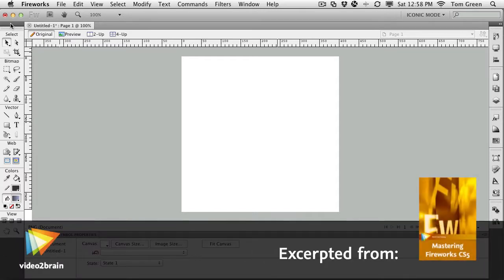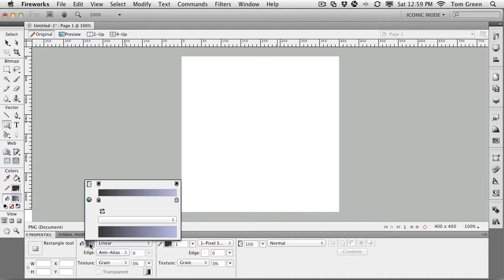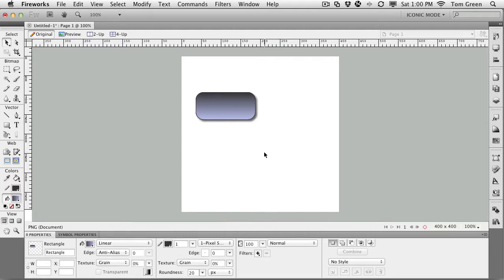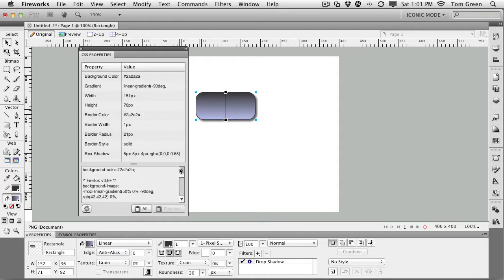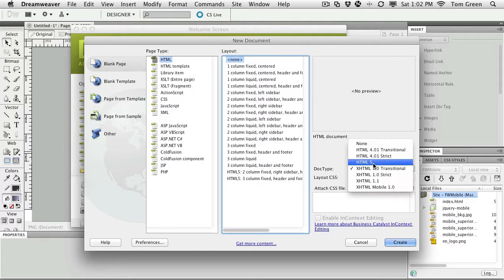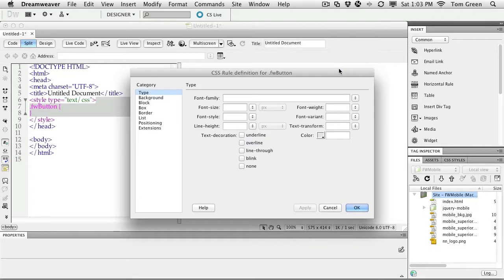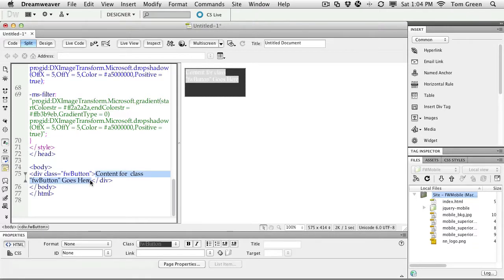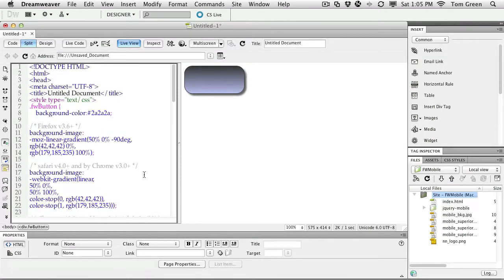Extracting CSS3 Properties from Fireworks Objects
In this free lesson from video2brain's course, Mastering Fireworks CS5, Tom Green shows you how to extract the CSS3 Properties from a selected object, add them to a Dreamweaver document, and test the code in a variety of browsers.  You can find more information about Tom's course